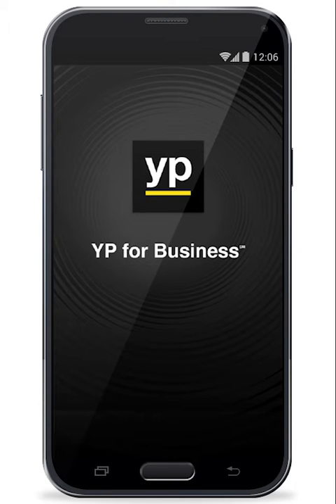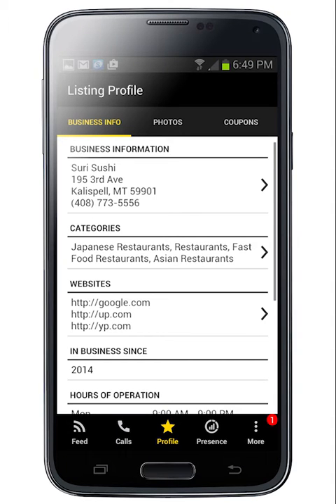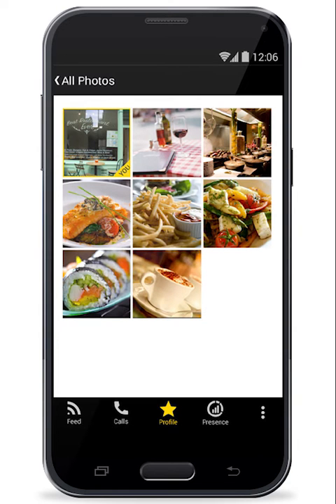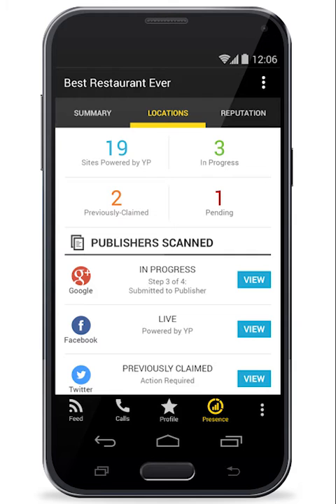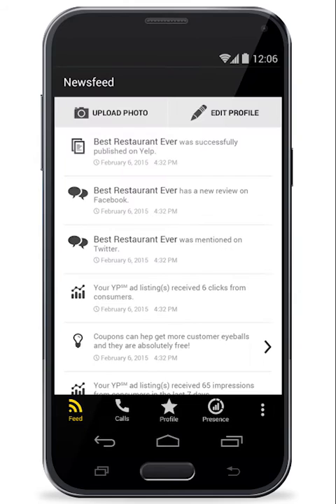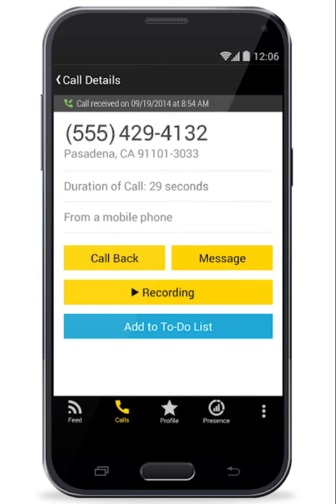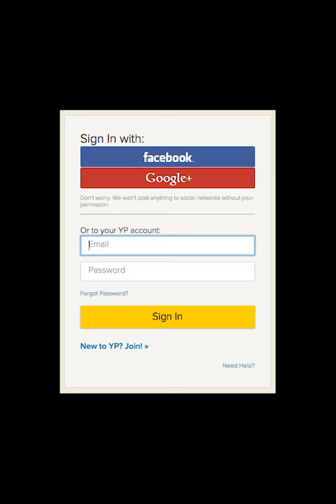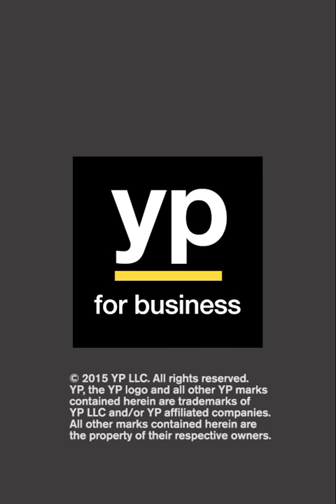How to use the YP for Business℠ App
A step-by-step video, showing how to use the YP for Business℠ App.